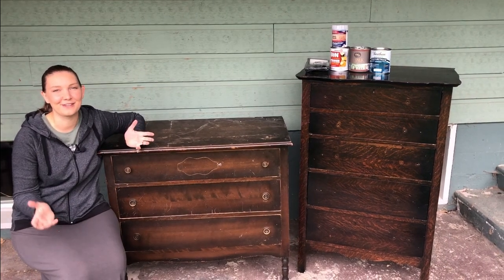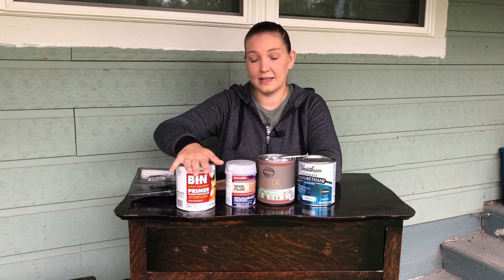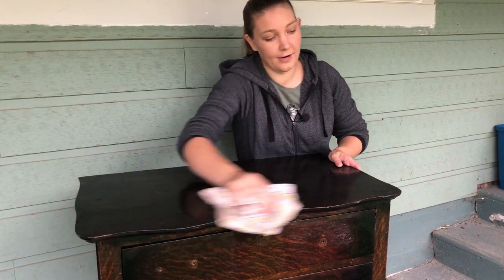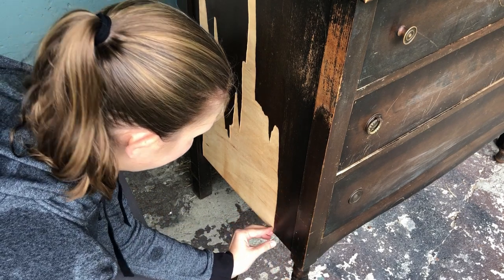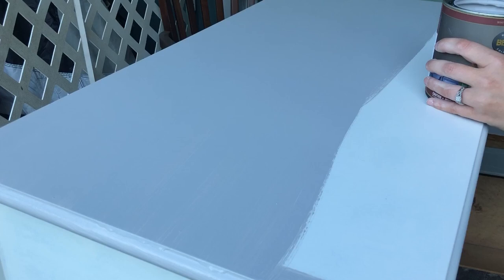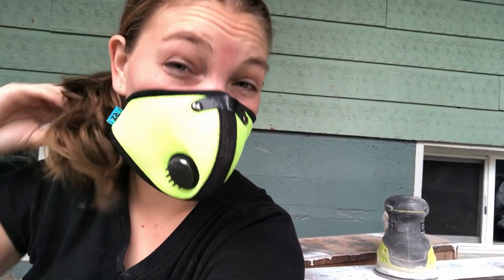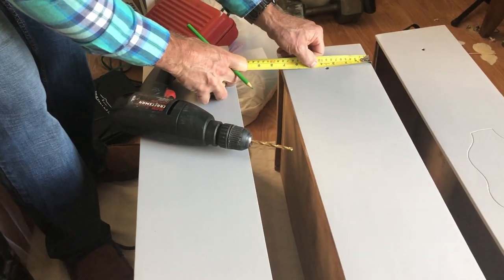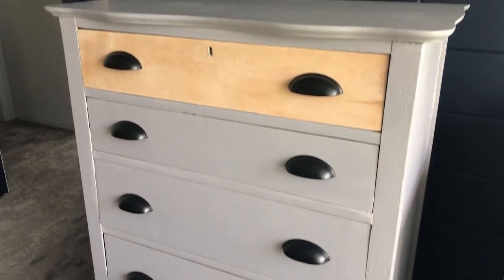Mismatched Dresser Set Makeover | Grey Chalk Painted Dresser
Today's makeover has been long in the works with many messages back and forth with my brother in Canada! I traveled from TX to BC to attend his wedding and give this mismatched dresser pair a fresh start. Using Behr's "Smokey Wings", a grey chalk paint, and some new hardware this pair looks like they belong together- just like the bride and groom!!!
Thanks Josh for letting me redo these pieces for you and your beautiful bride!

*Amazon Wishlist

►► PRODUCTS USED IN TODAY’S VIDEO:
* Behr Chalk Paint “Smokey Wings” Buy at Home Depot
* Varathane’s Polyurethane
*BIN Shellac Based Primer (I buy mine by the gallon at Home Depot)
* Bondo, wood filler
* Cup Pulls
RZ MASK - Safety Green RZ M2 Mesh Reusable Face Mask (rzmask.com)

►►MY FAVORITE TOOLS:
* Wooster Shortcut (handy little brush that sits comfortably in your hand)